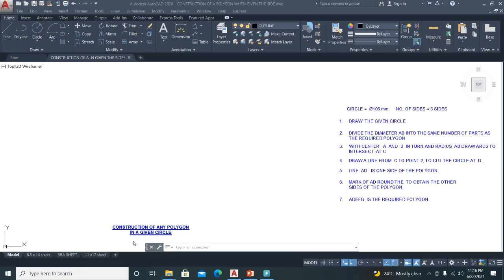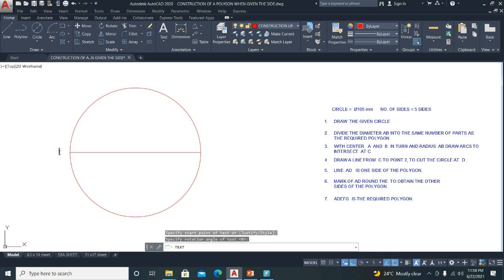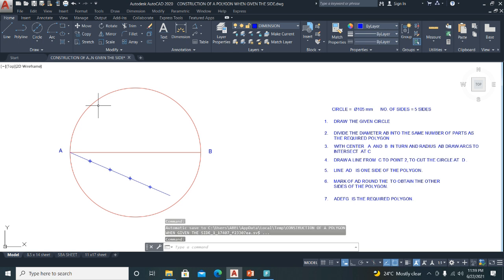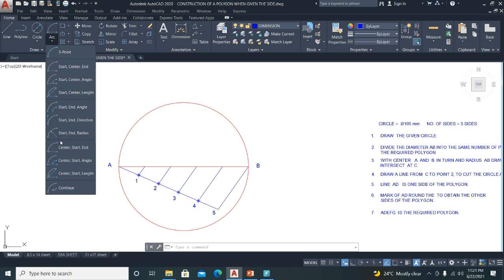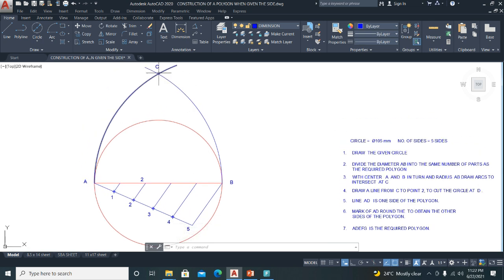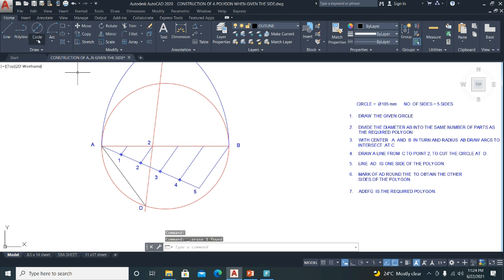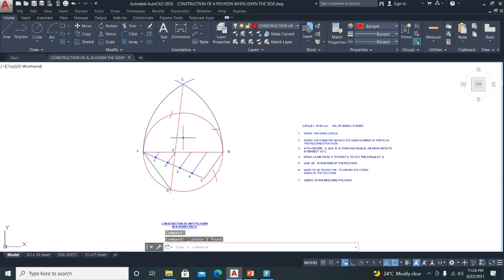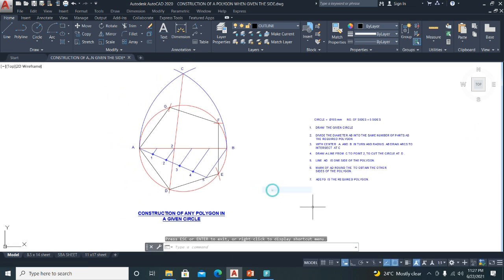CONSTRUCTION OF A POLYGON IN A GIVEN CIRCLE